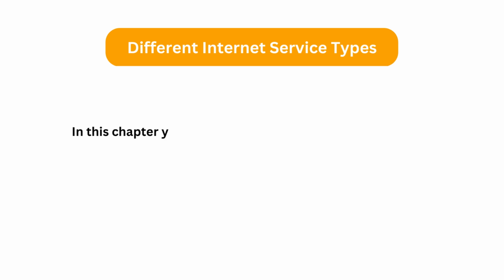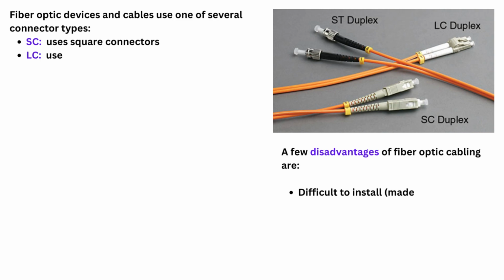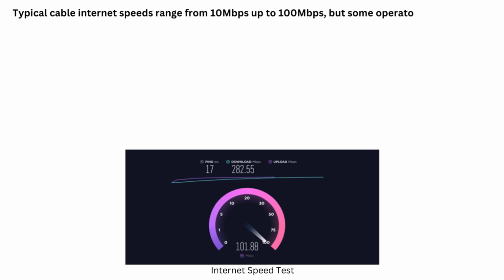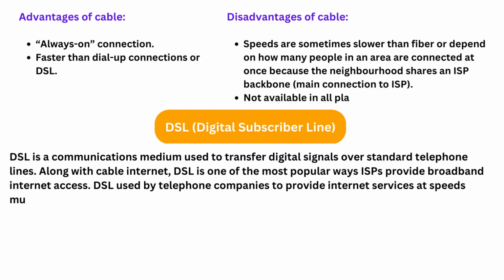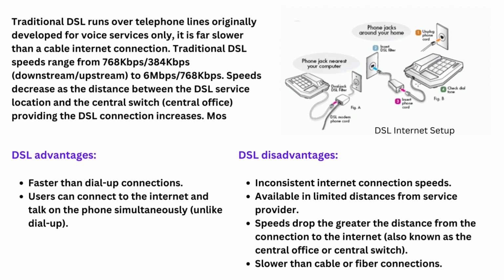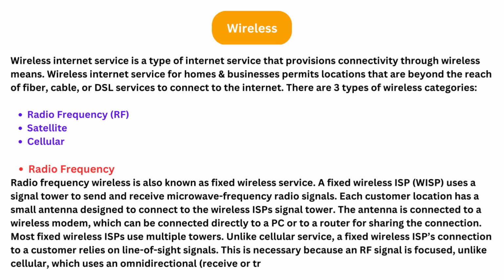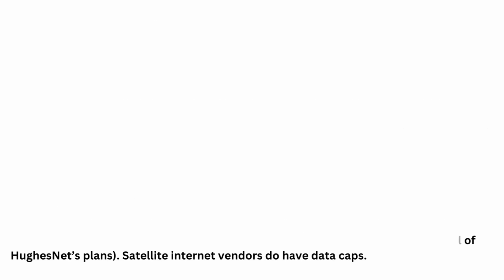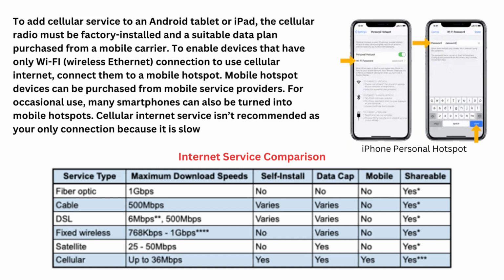Different Internet Service Types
In this chapter you will learn about common internet service types such as fiber optics, cable, DSL, & wireless technologies.